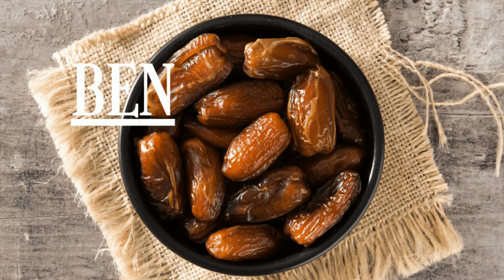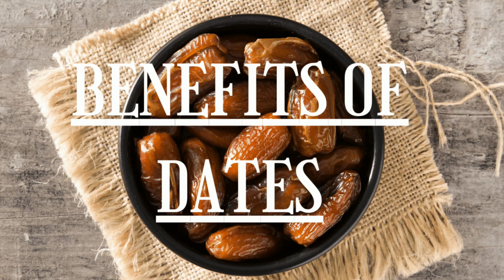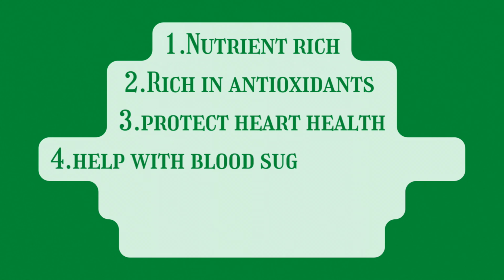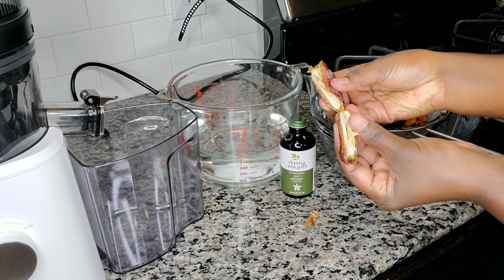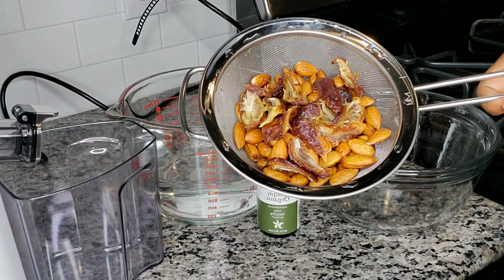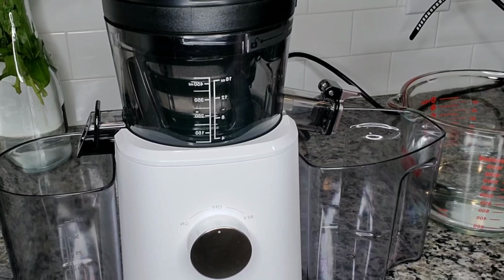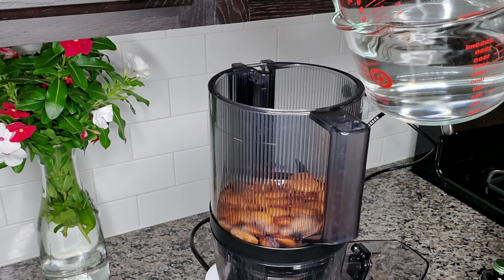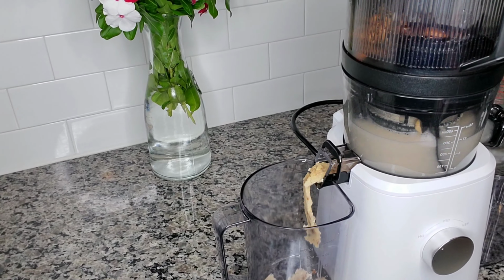What makes Almond Milk Taste better? BIG SECRET‼👌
Add dates into nuts and water, you will be surprised with the result//How To Make Almond Milk
Add dates into nuts and water, you will be surprised with the result !! You can add honey or increase the amount of dates if you need more sweet, or add more dates to make it more sweet, all are healthy natural sweets.